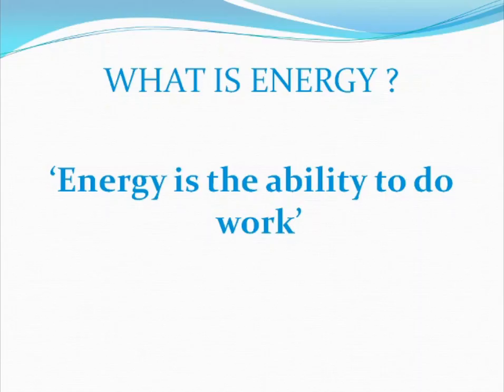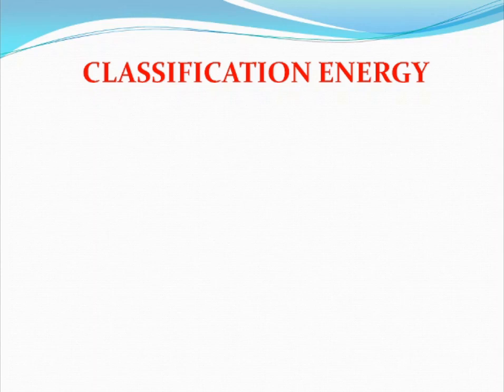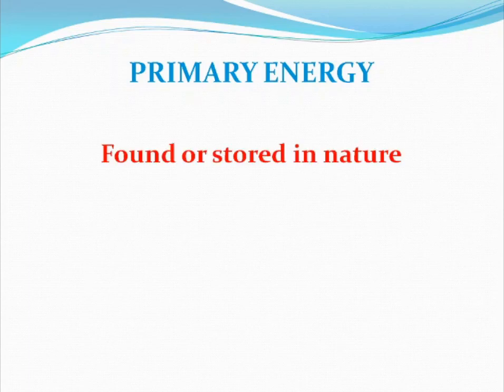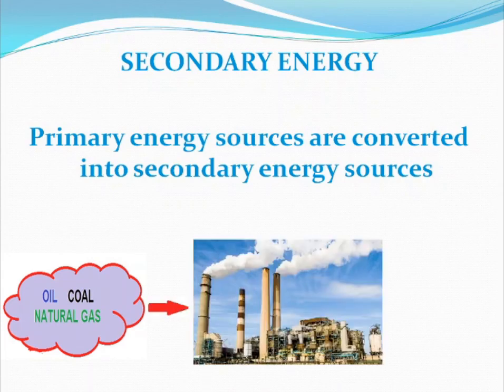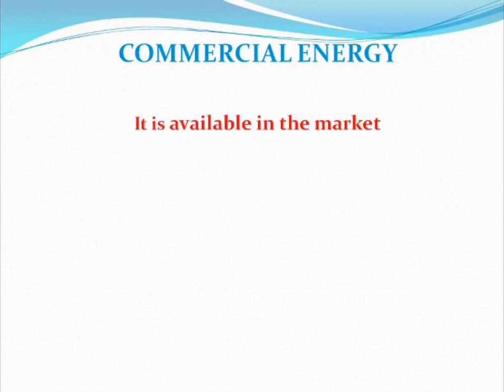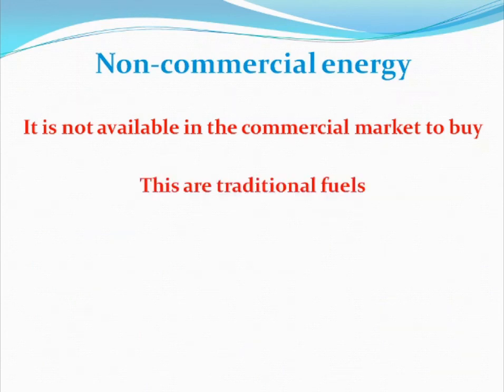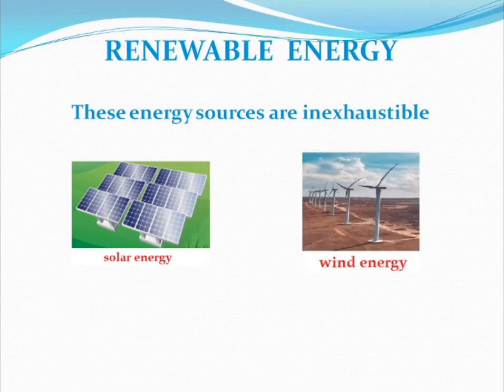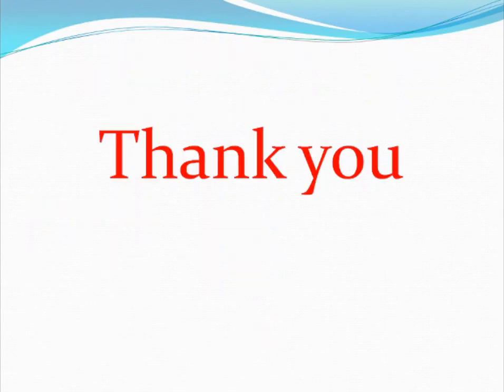Energy Resources: Renewable & Non renewable Energy, Primary & Secondary, commercial & noncommercial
Energy Scenario, Energy Classification, Renewable and Non-renewable Resources Primary Energy & Secondary Energy, Classification of Sources of Energy, commercial and noncommercial sources of energy.